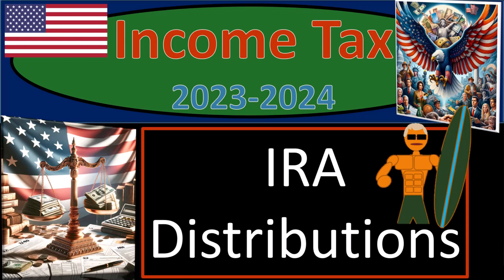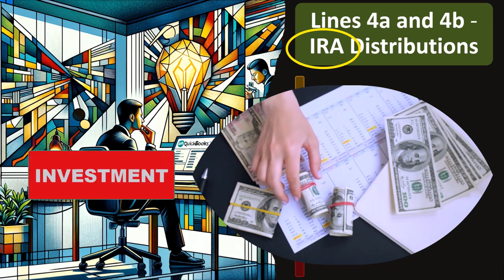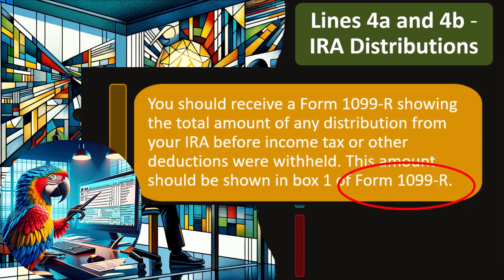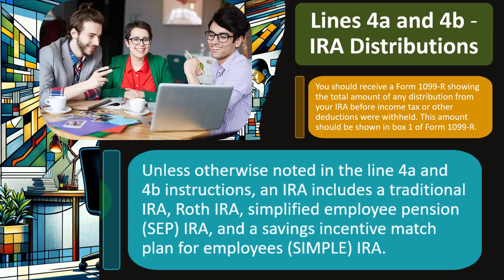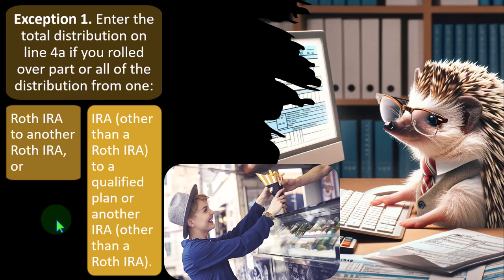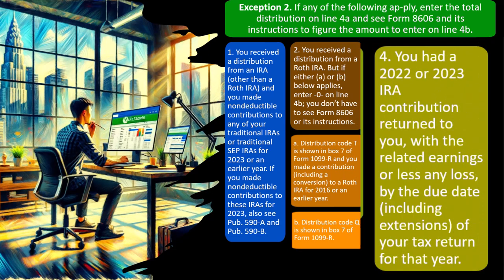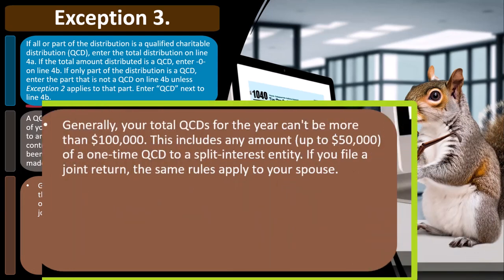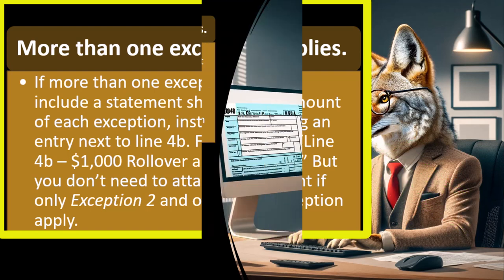IRA Distributions 3200 Tax Preparation 2023-2024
IRA Distributions
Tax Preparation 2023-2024